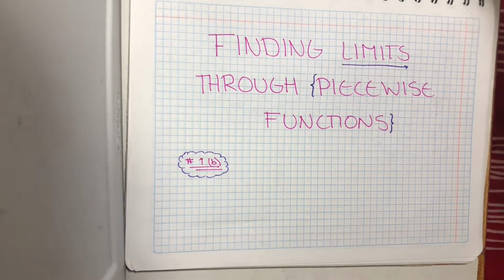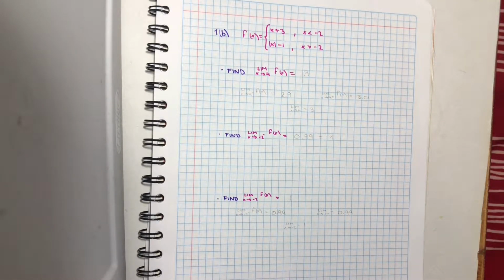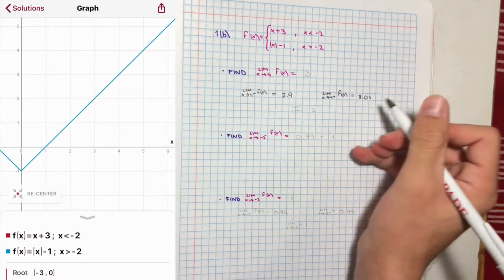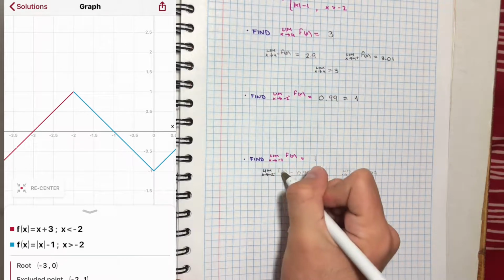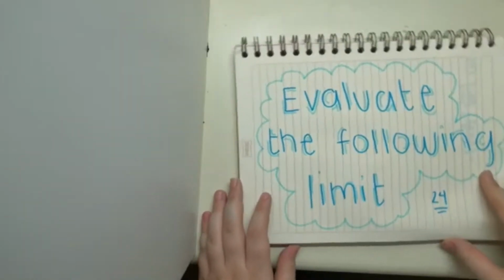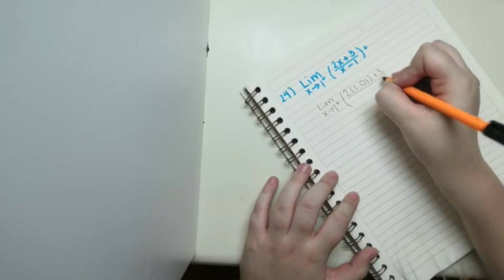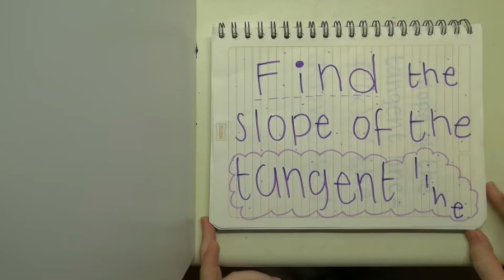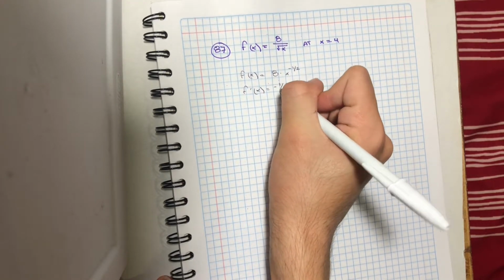MATH'S FIRST PARTIAL PROJECT (5th semester)